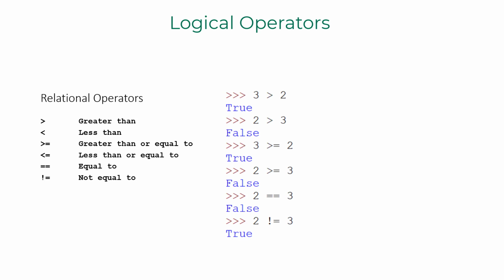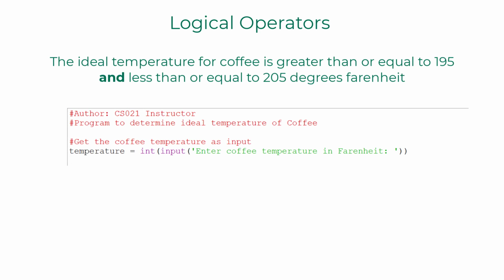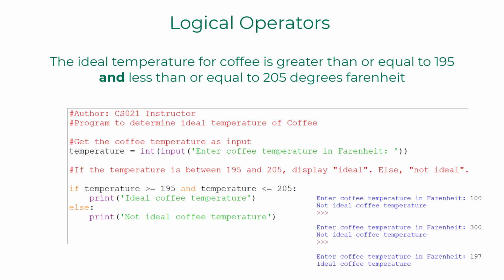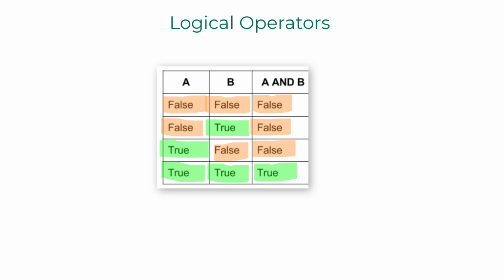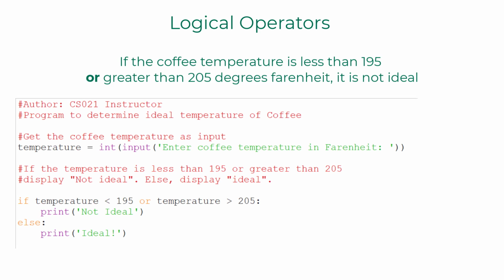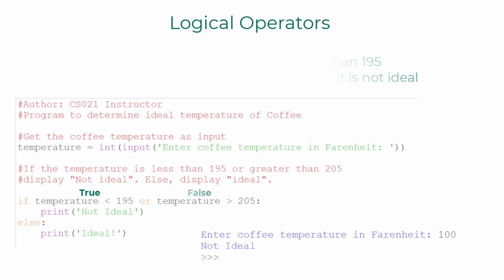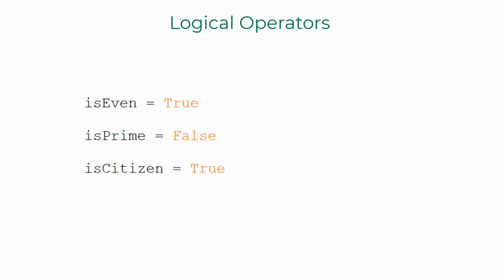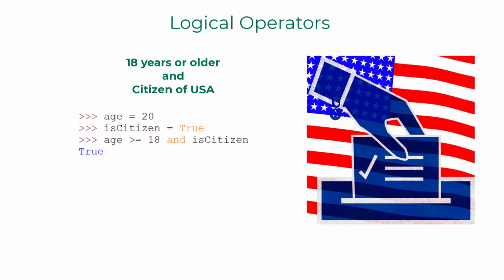3.3 Logical Operators